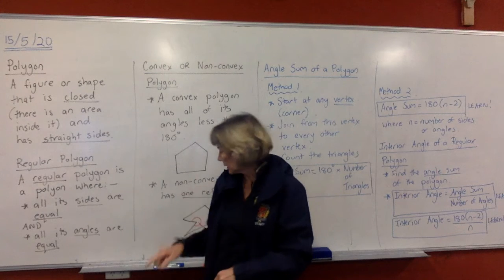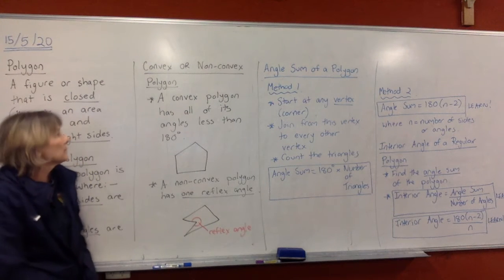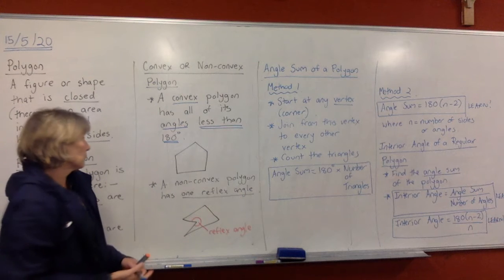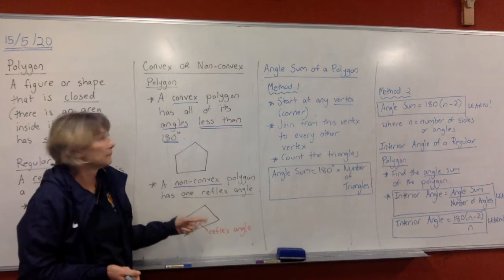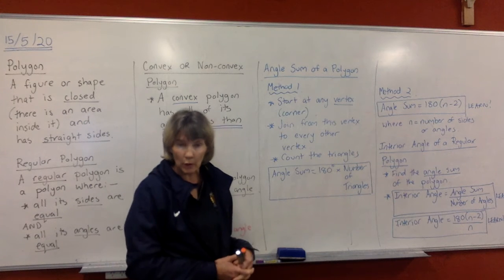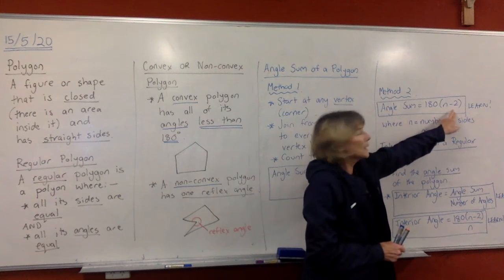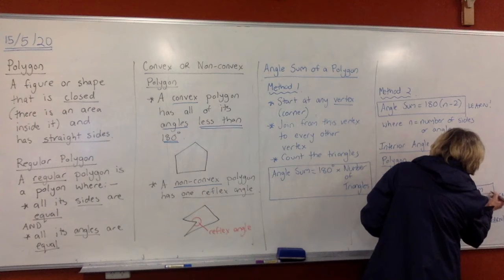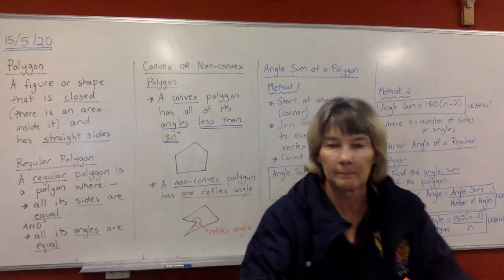Types of Polygons AND Angle Sum of a Polygon - Video 1 (of 3)